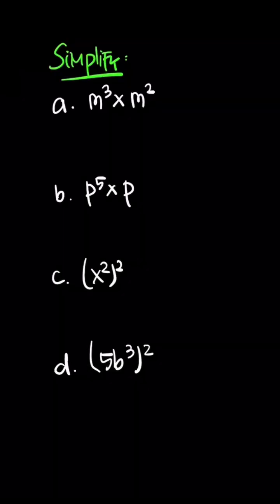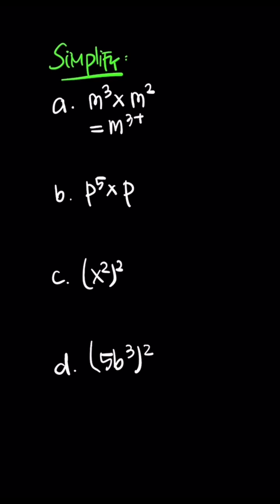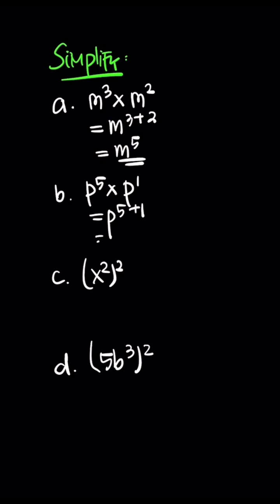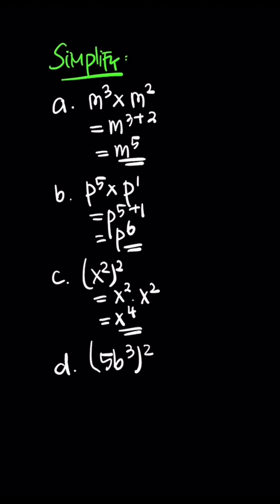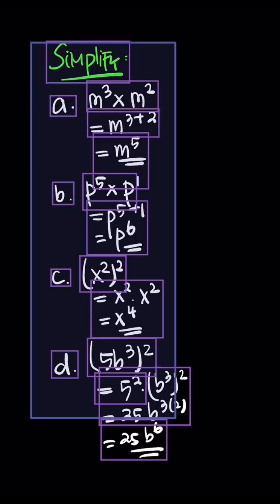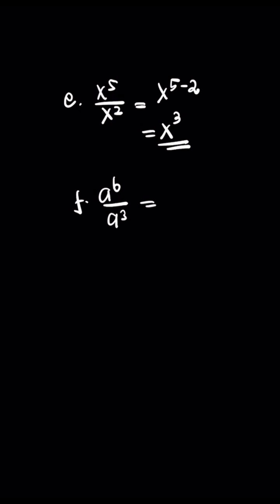How To Find the Quotients In Index Notation Step By Step! Let's Solve It !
Let’s make math fun and easy together! 🚀
Pls don't forget to subcsribe, comments and likes!